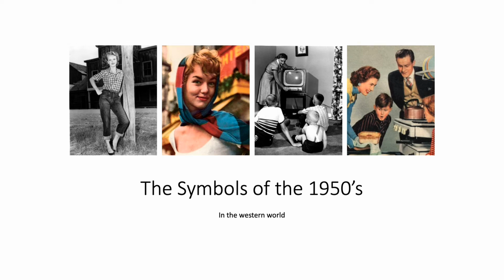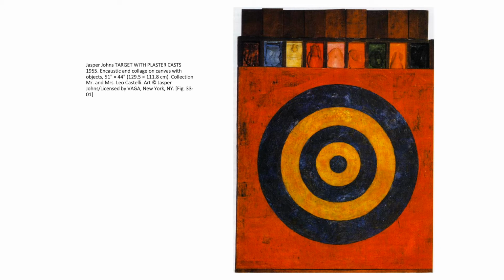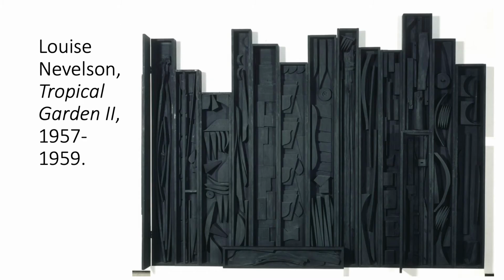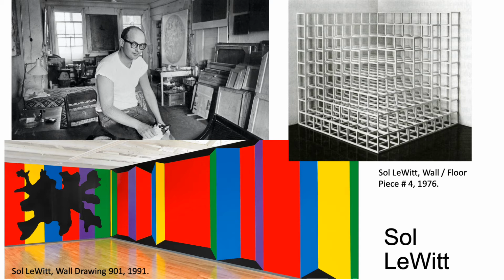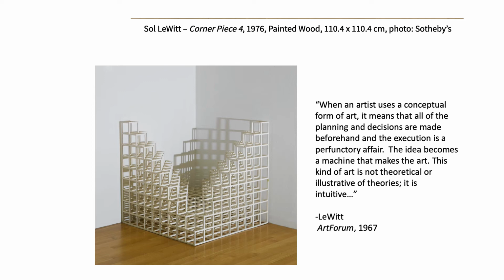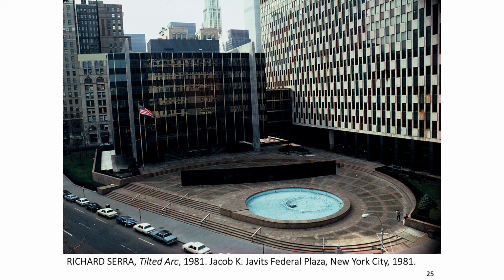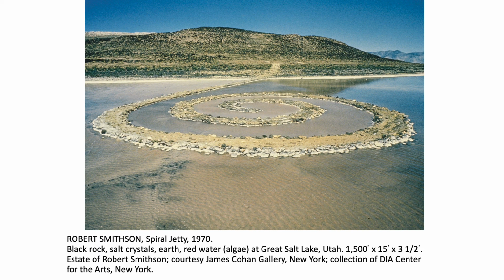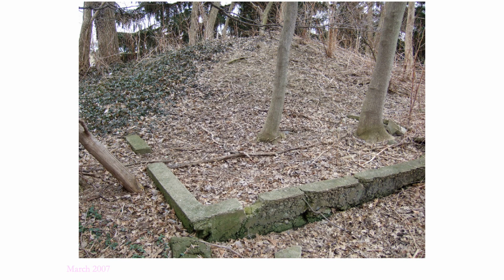minimalism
AH2 & 1132